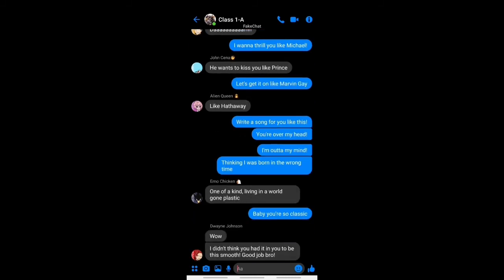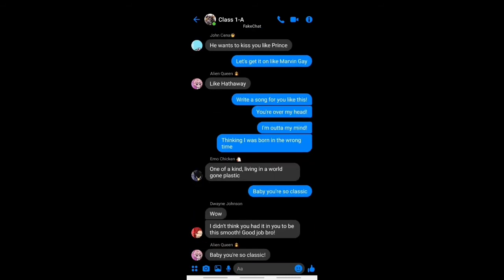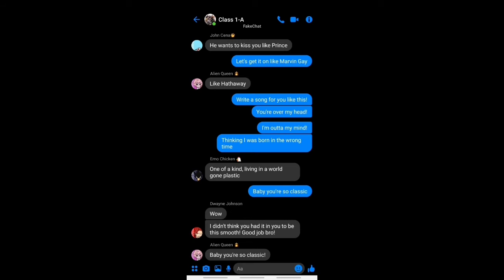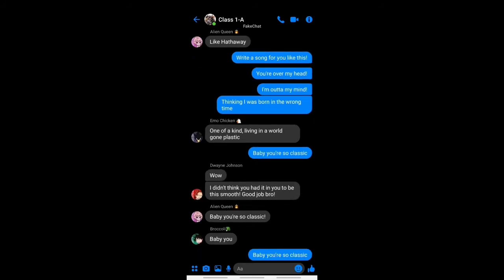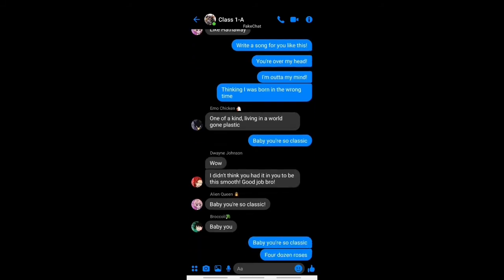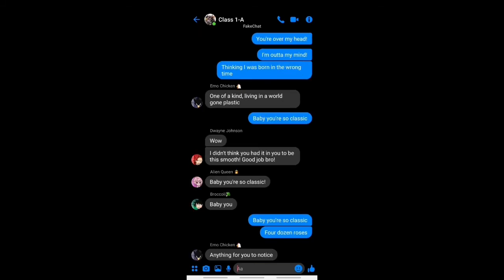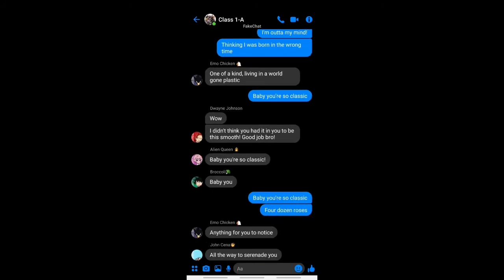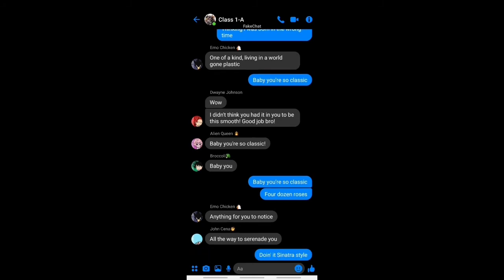Kaminari's Return! | MHA Lyric Chat Part 6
It's been a long time! And it's finally here! Part 6 of the MHA Lyric Chat Series! Enjoy!